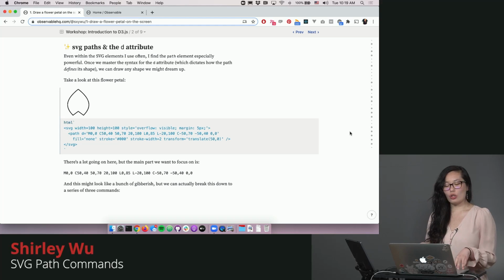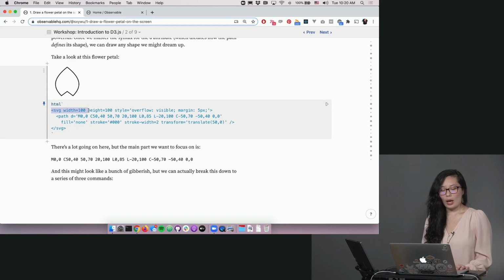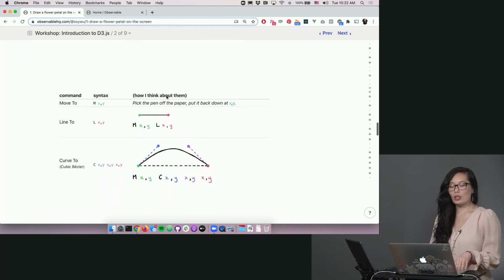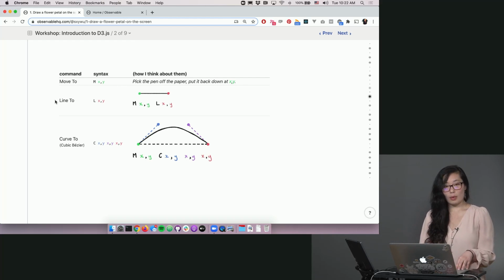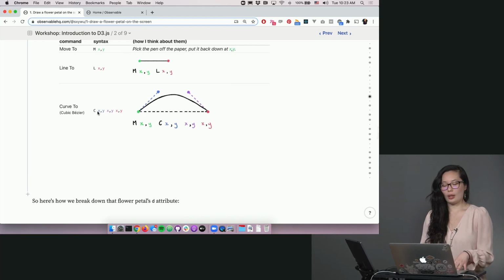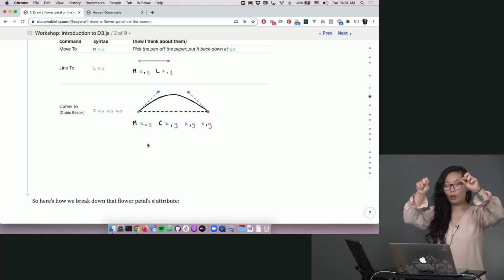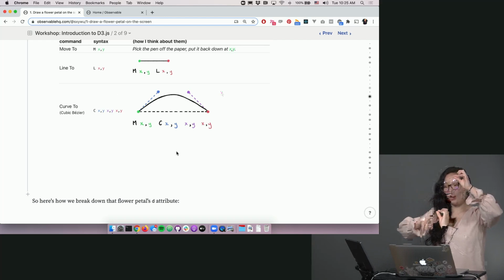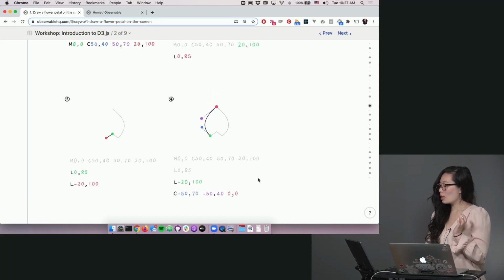3 SVG Path Commands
SVG Path Commands
Shirley breaks down drawing a flower petal in SVG into a step by step process, and explains the different commands contained within the SVG attributes, namely move to, line to, and curve to.